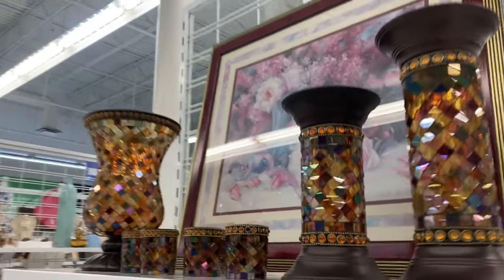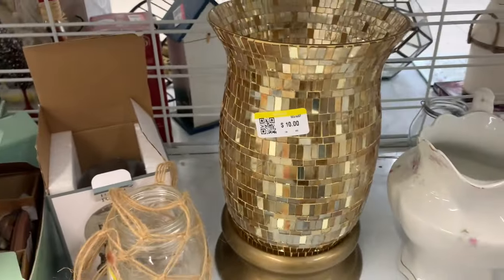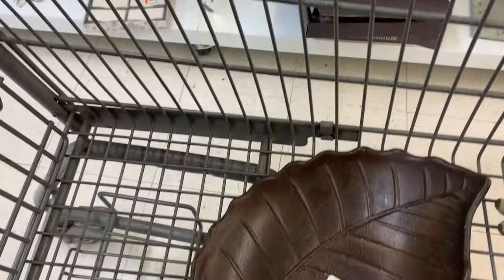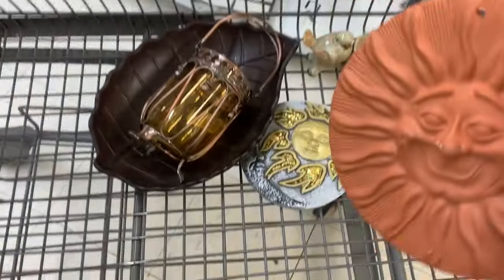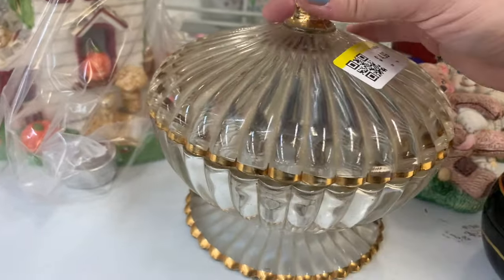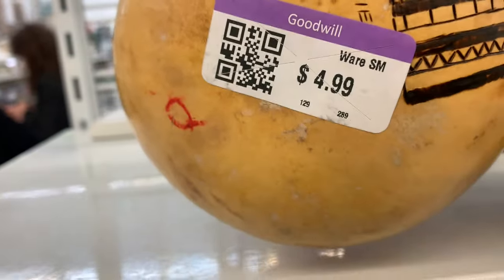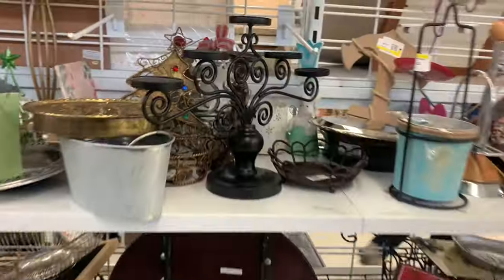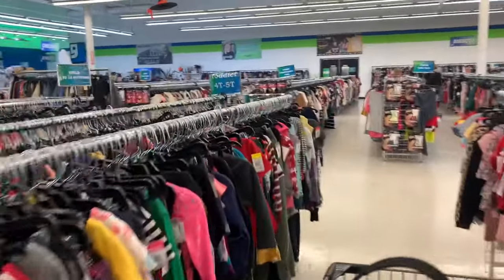gone crazy at goodwill! thrift with me⭐️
we are popping into goodwill for a thrift trip! love a good pick for home decor. we got a bunch of amazing pieces for resell today. the goodwill shelves had a bunch of amazing finds. i’ll be selling these on my etsy shop and in my brick and mortar shop.